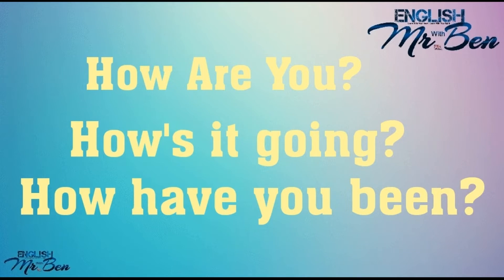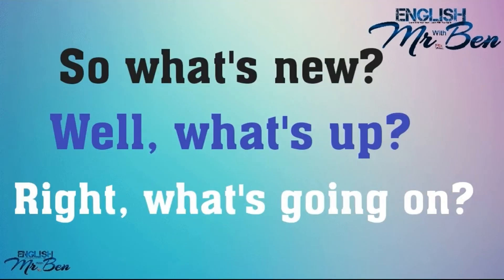Introduction to English Part 1 - Greetings